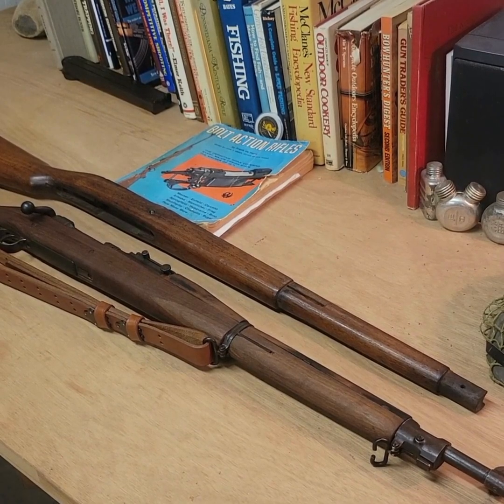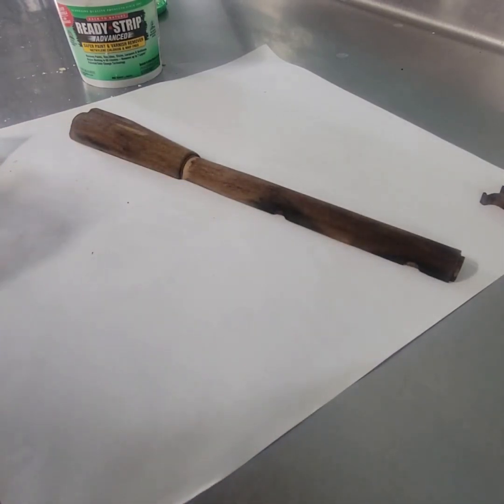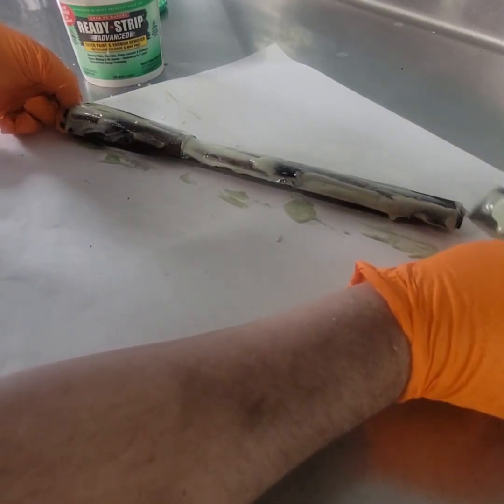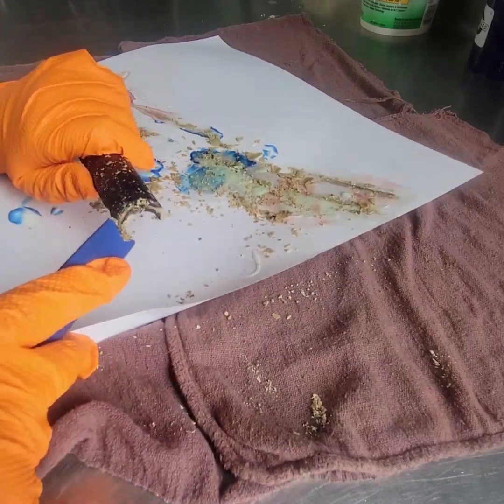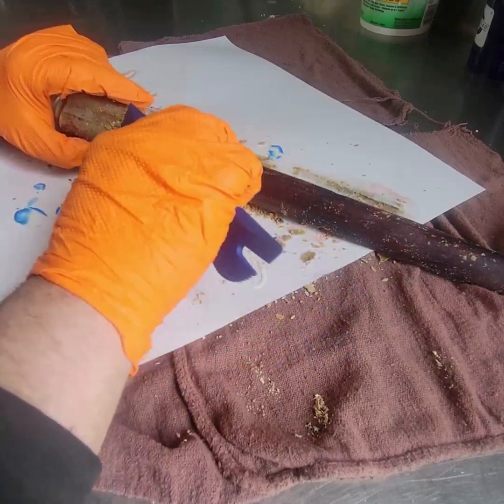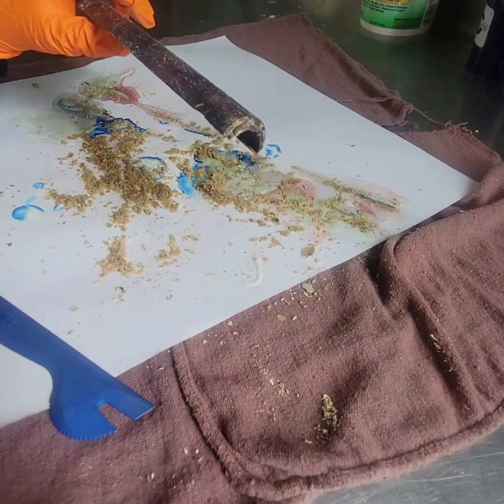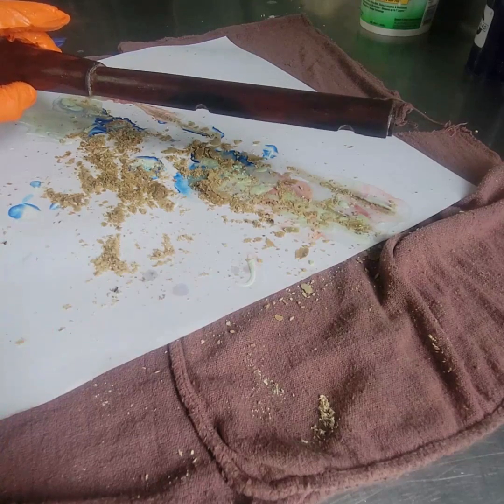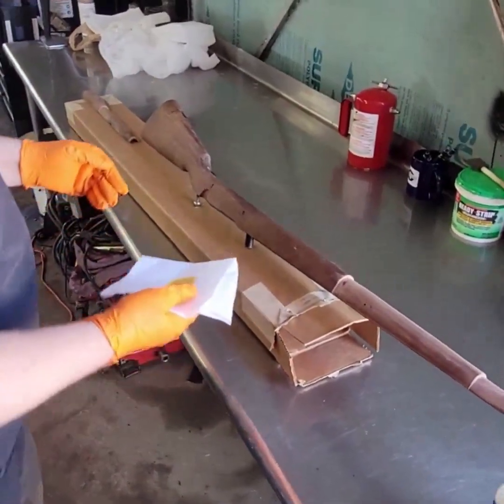Springfield 1903 Stock Refinish